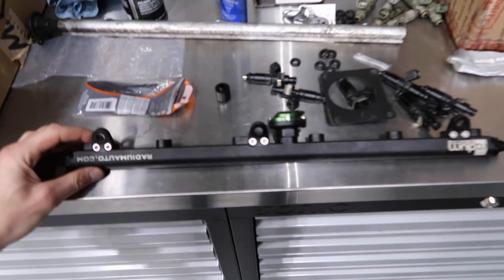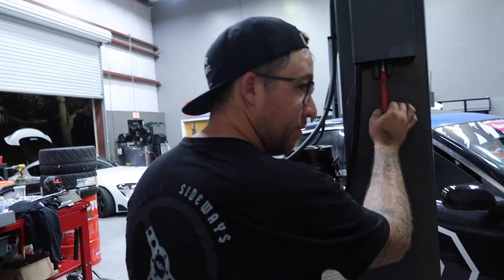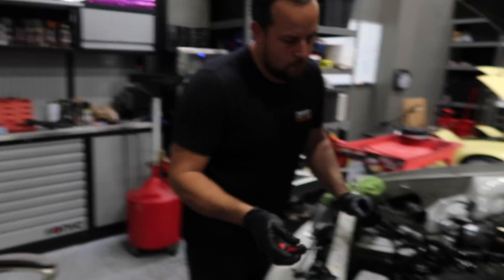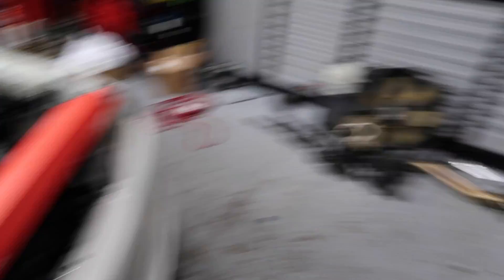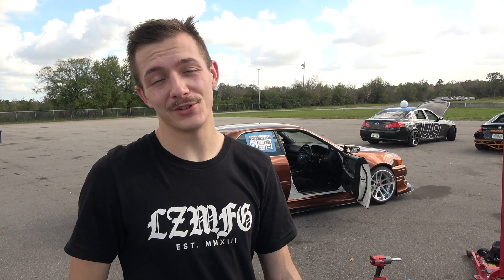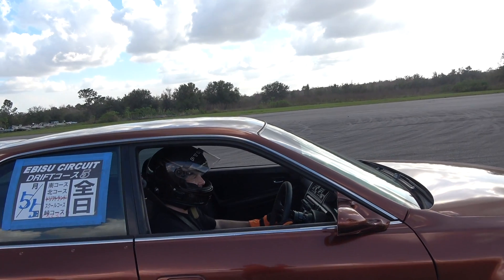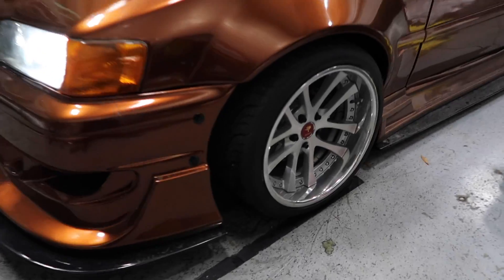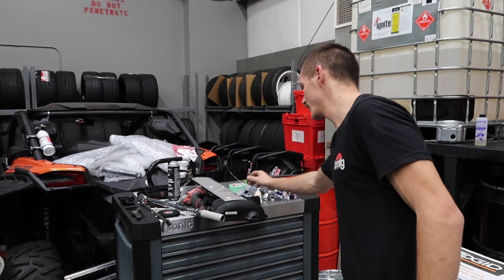DRIVING MY CHASER ACROSS THE COUNTRY!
There's a lot of prep to be done... here's the last three days of what we've been up to!